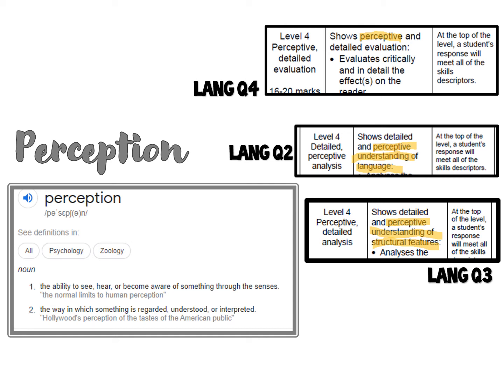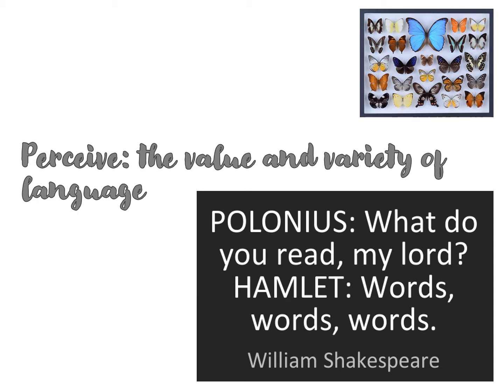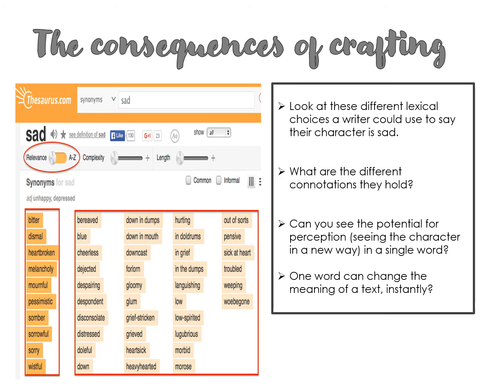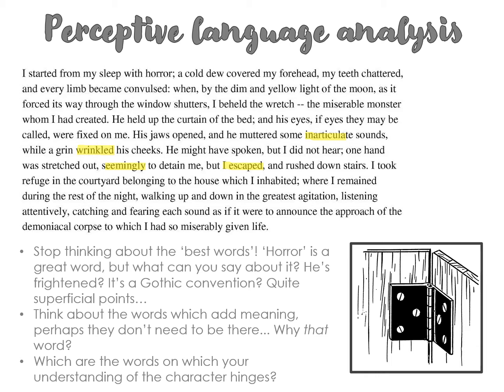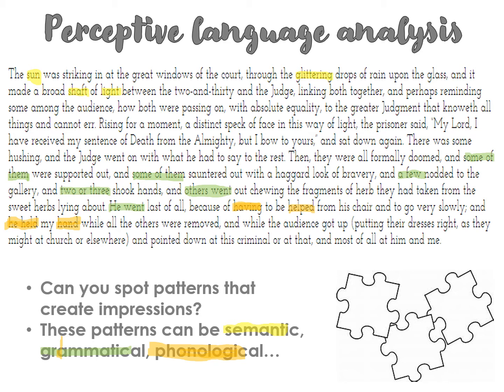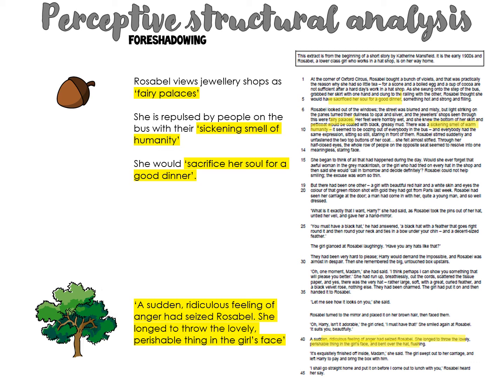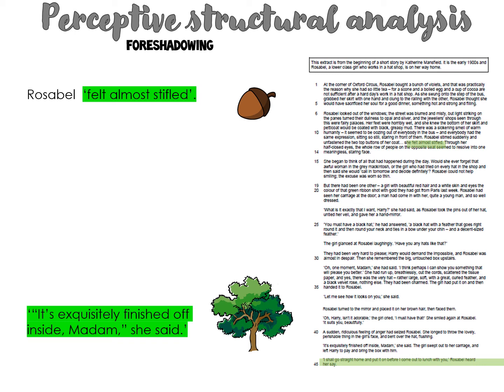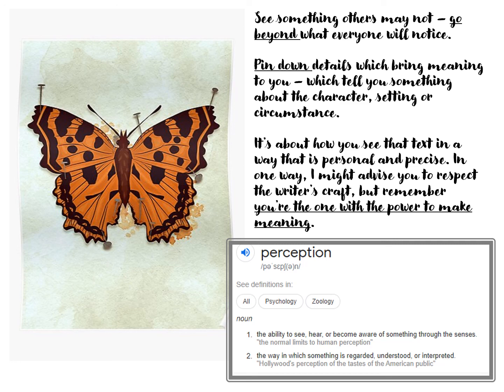How can I be more 'perceptive'?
A one-sided discussion on the meaning of perception; you may view things differently... and that's the point. :)